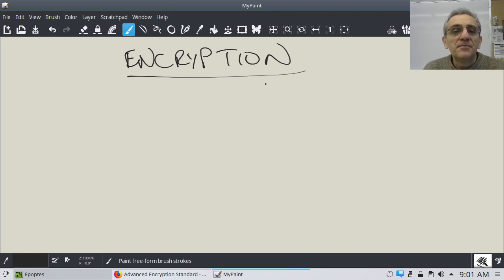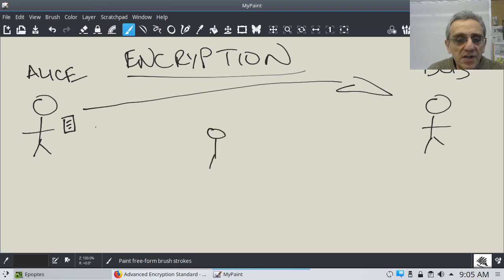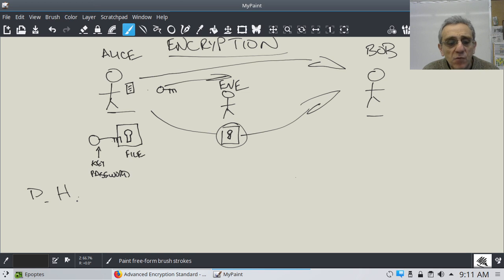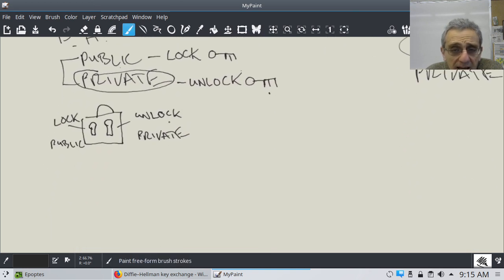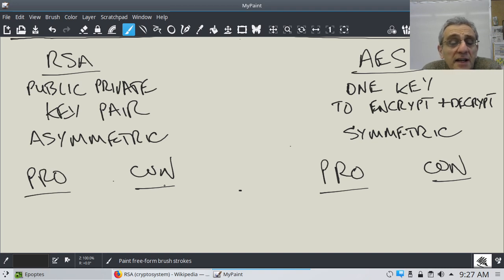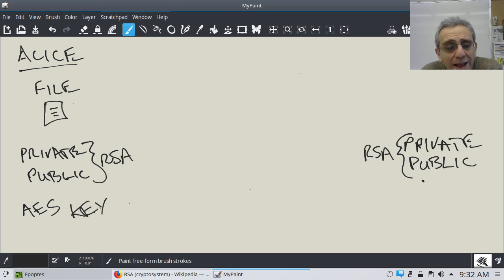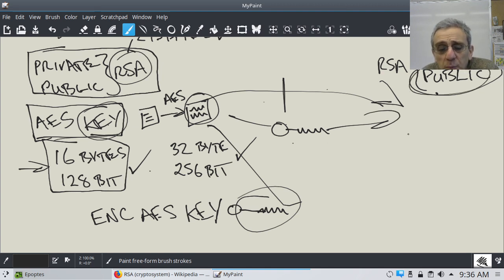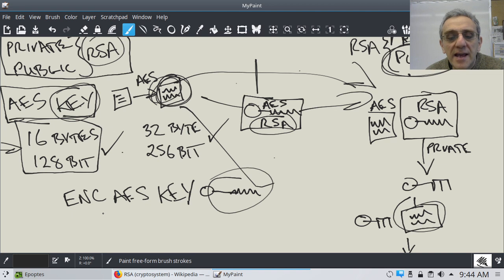CS2 Lesson 31 - Encryption: AES and RSA overview